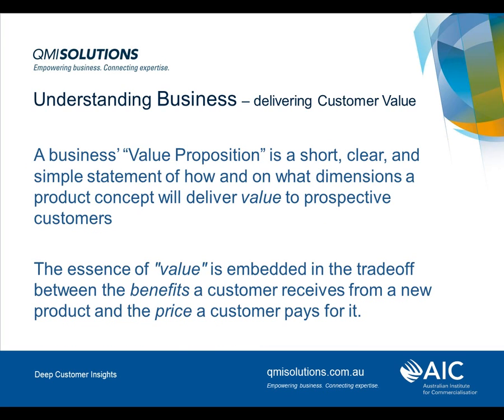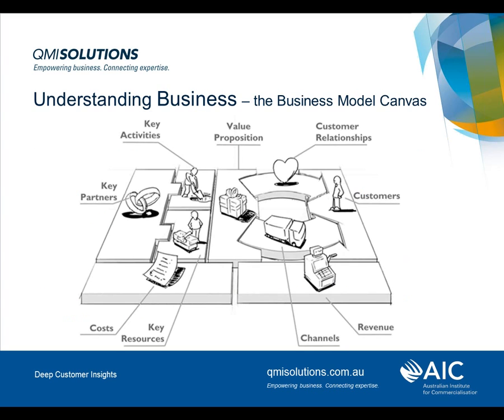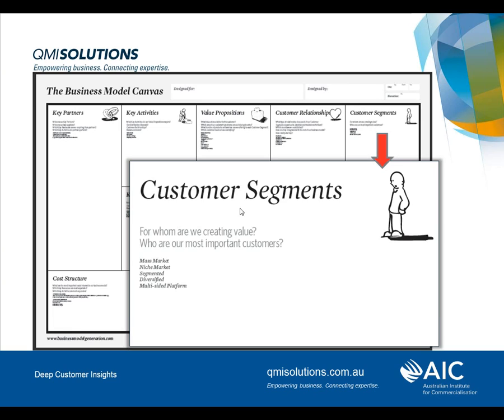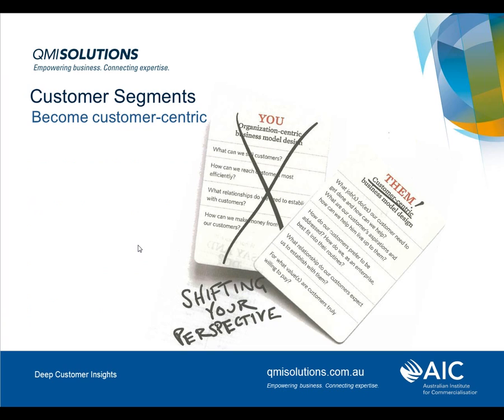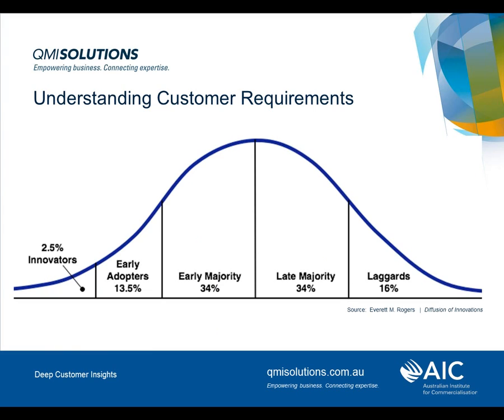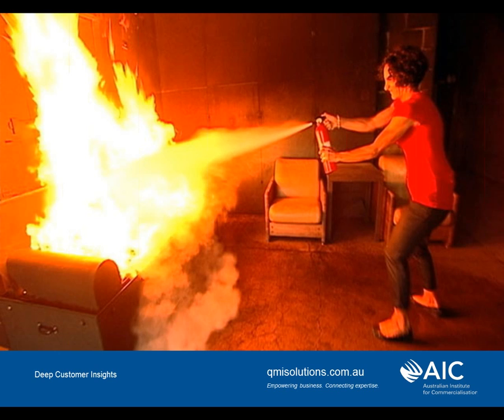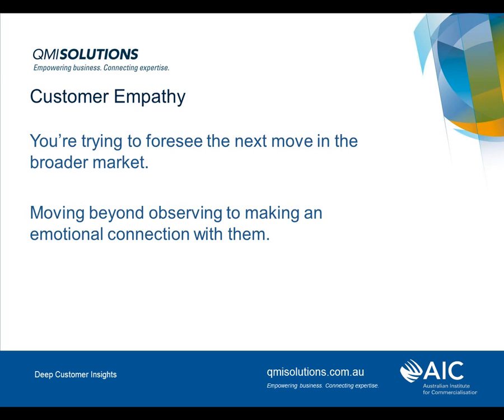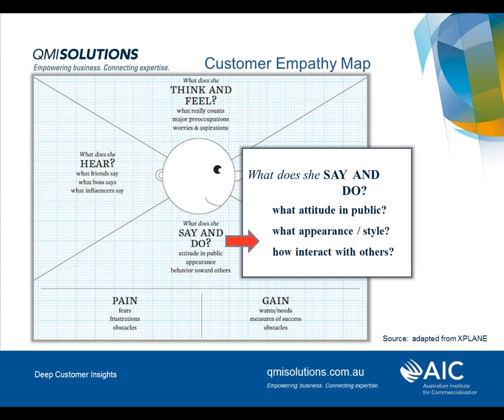Deep Customer Insights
How well do you know your customers?
Do your customer insights drive growth in revenue and market share?

Find out how to go beyond observation and make an emotional
connection with your customers, revealing new opportunities and
developing deep customer insights that will drive decisions and
growth in your business.

Customer insights can help you:
-Strengthen relationships with existing customers, and develop
relationships with new ones
-Develop innovative new products
-Understand new and unfamiliar market and customer segments
-Support growth in revenue and market share

Presented by: Robert Geddes, Australian Institute for  Commercialisation (AIC)